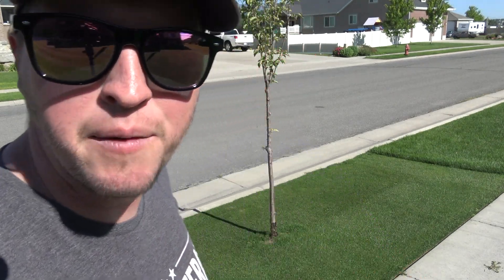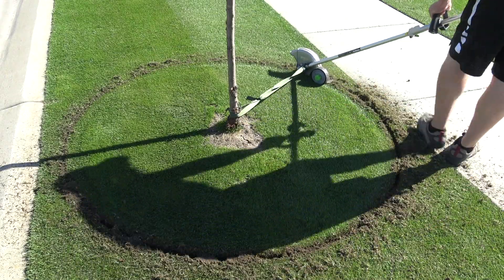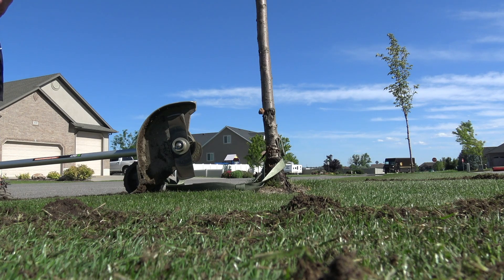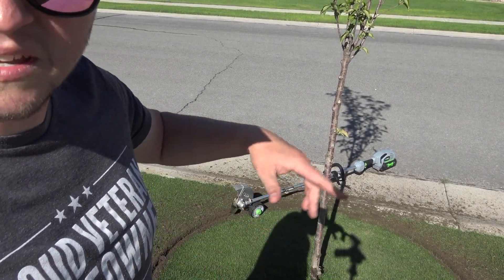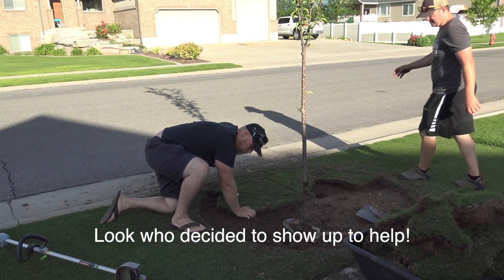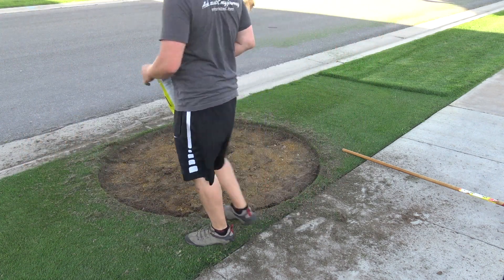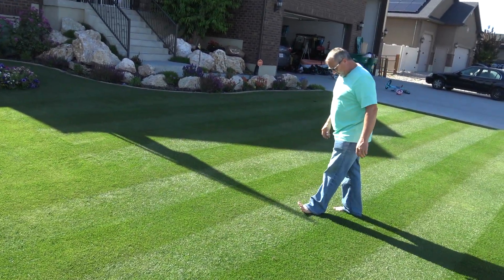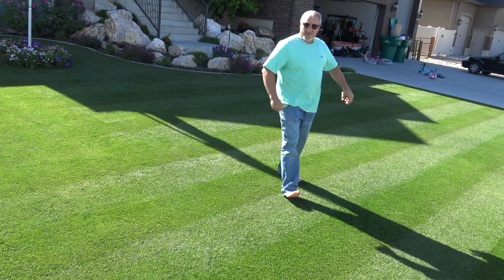How to get A PERFECT CIRCLE on new flower beds || Cutting in edges MADE EASY on beds in your lawn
Nothing makes your lawn pop more than CLEAN CRISP EDGES! In this video I show you haw to get tight edges easy with 1 simple trick!
Easy weeder Pre emergent
Ego lawn Edger
I cannot guarantee against improper use or unauthorized modifications of this information. Brett's Grasscapades assumes no liability for property damage or injury incurred as a result of any of the information contained in this video. Use this information at your own risk. I always recommend safe practices when working on machines and or with tools or products seen or used in this video. No information contained in this video shall create any expressed or implied warranty or guarantee of any particular result. Any injury, damage, or loss that may result from improper use of these tools, equipment, or from the information contained in this video is the sole responsibility of the user. The opinions and information shown in these videos are my own, I do not represent or speak on behalf of any company, product or manufacturer.